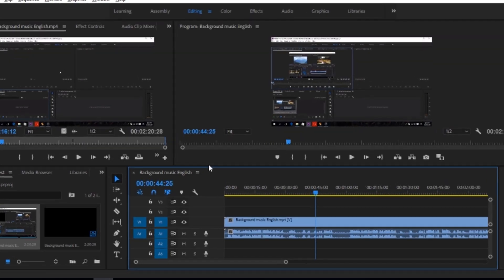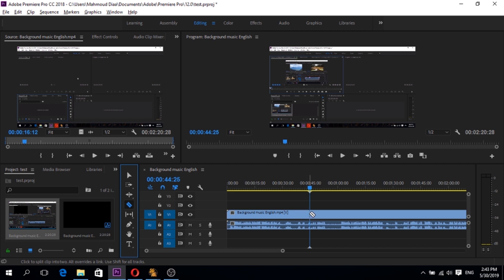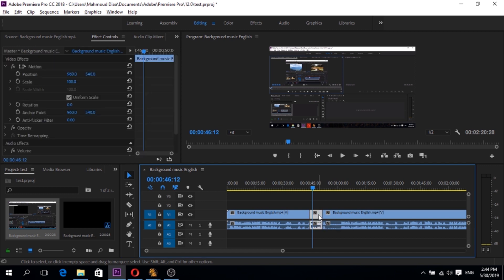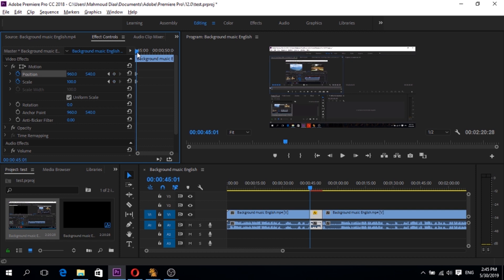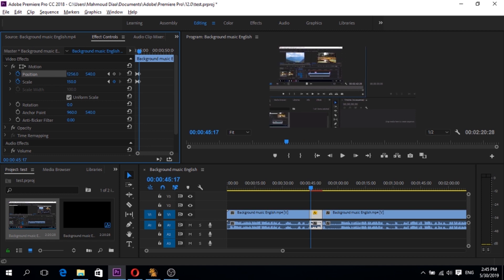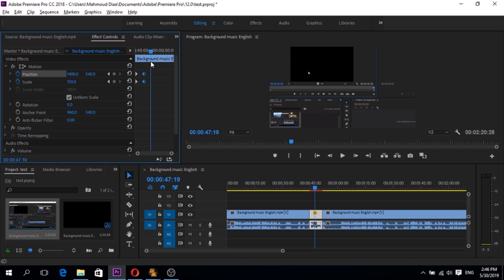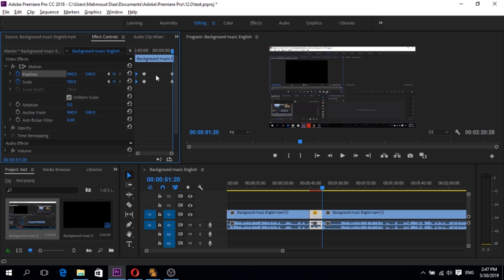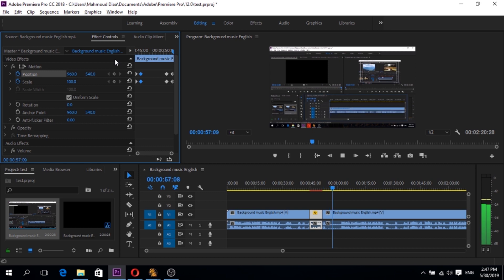How to make Zoom In and Zoom Out in Adobe Premiere Pro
In this video i'm gonna show you how to make zoom in and zoom out in adobe premiere pro Using very simple way.